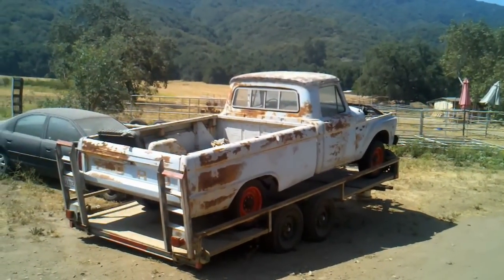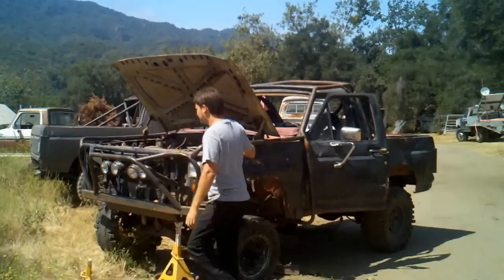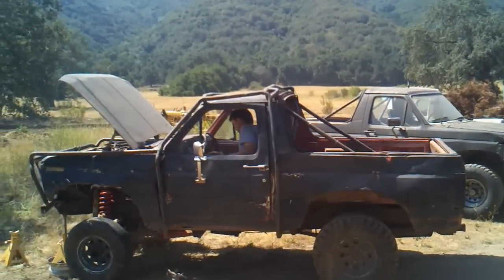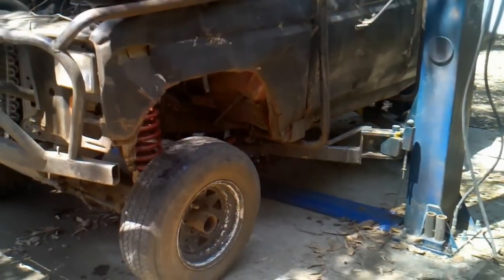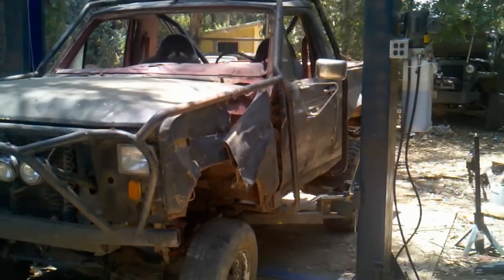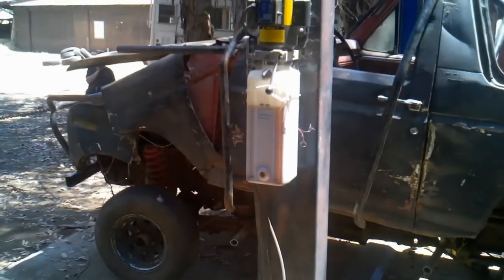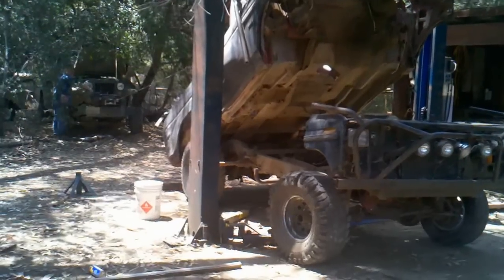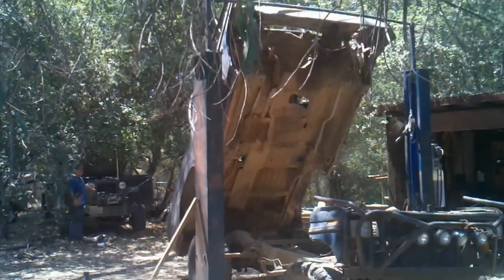Part 1, body removal! '65 truck on bronco frame project.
getting the bronco moved, and the body off of it, preparing for transformation into a '65 truck.  was going to put the truck body on the bronco frame until i bent the frame (see in the video)  may fix it and still do it, may get another frame not sure..   enjoy!